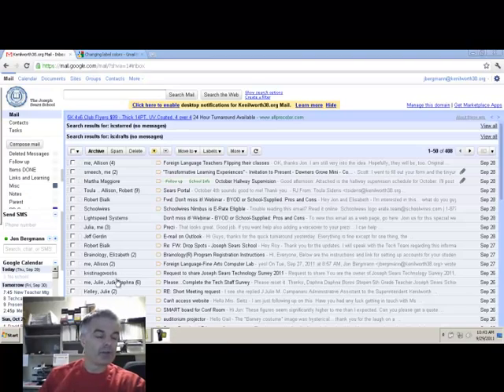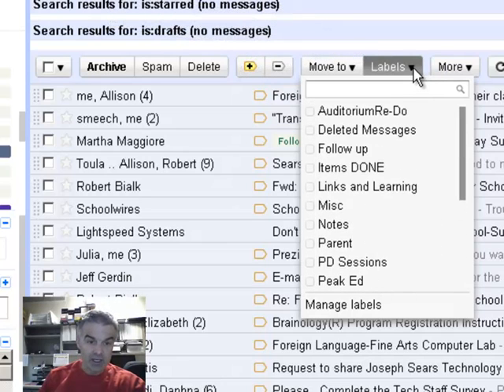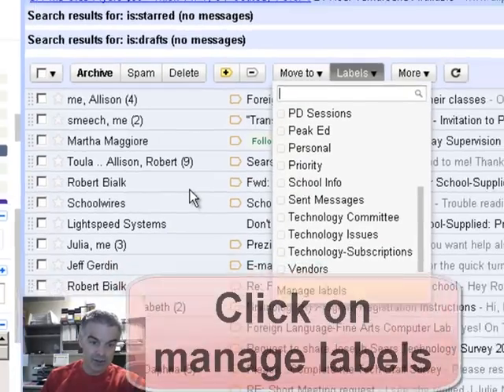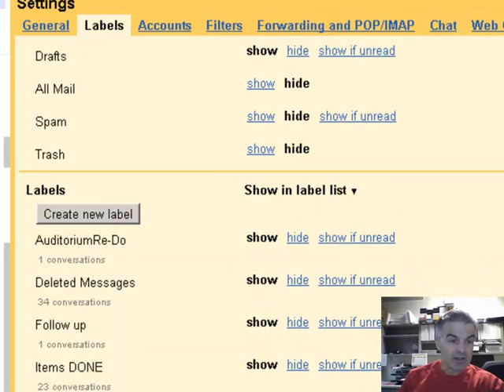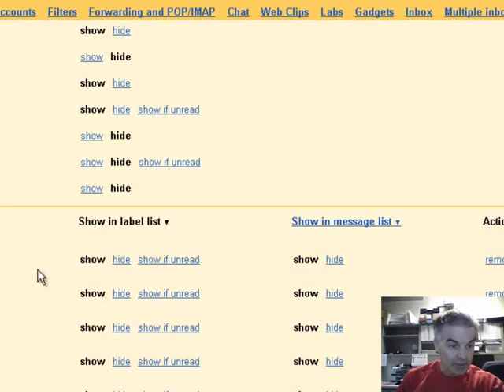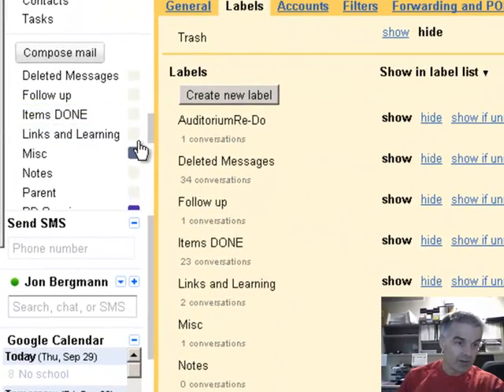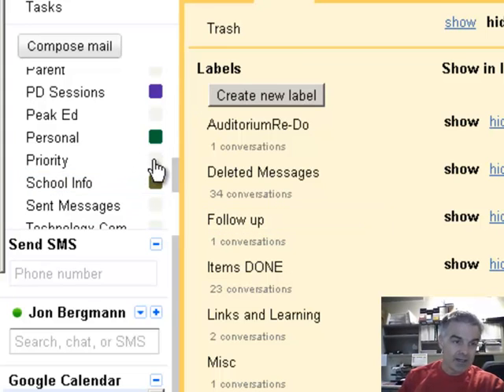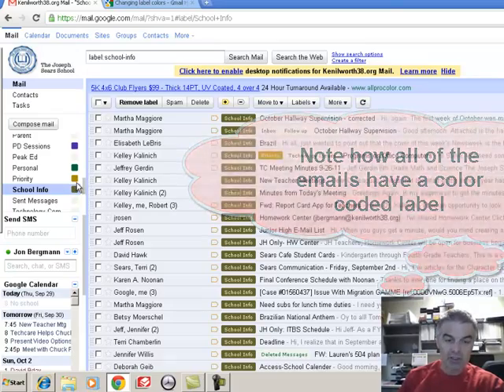Gmail Made Easy: How to Manage Labels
Learn how to manage labels in gmail